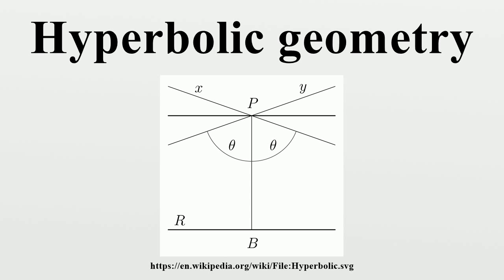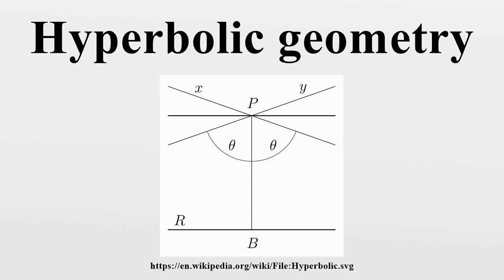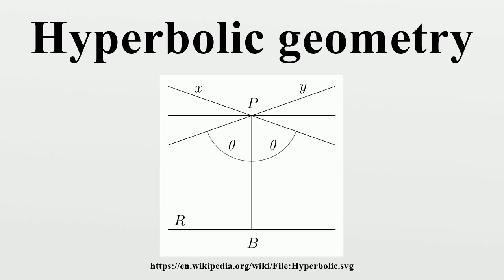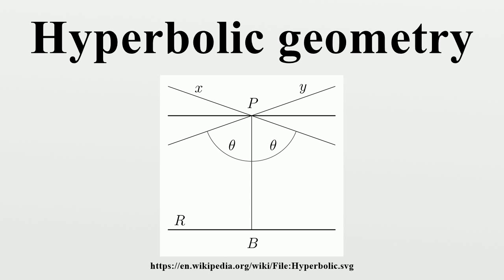Hyperbolic geometry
In mathematics, hyperbolic geometry (also called Bolyai–Lobachevskian geometry or Lobachevskian geometry) is a non-Euclidean geometry.In hyperbolic geometry the parallel postulate of Euclidean geometry is replaced with: For any given line R and point P not on R, in the plane containing both line R and point P there are at least two distinct lines through P that do not intersect R.

Image-Copyright-Info
Author-Info:   Vladimir0987

Image-Copyright-Info